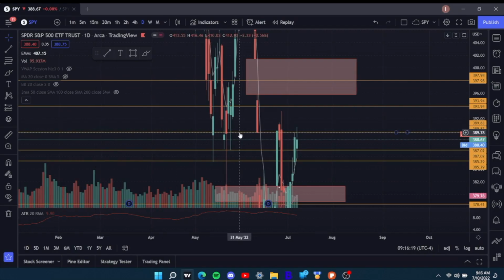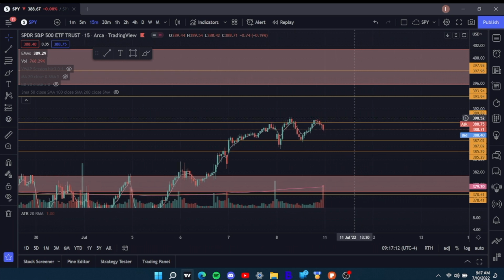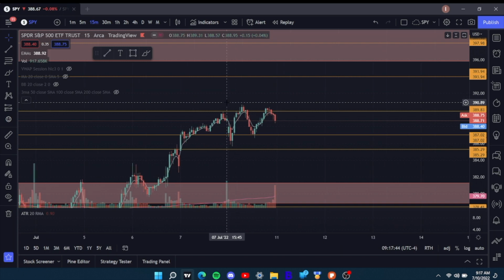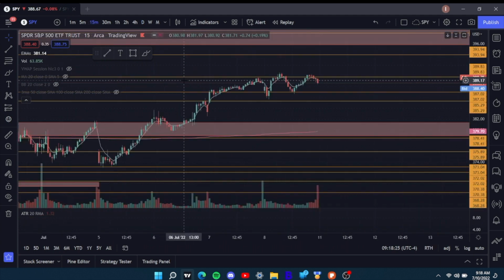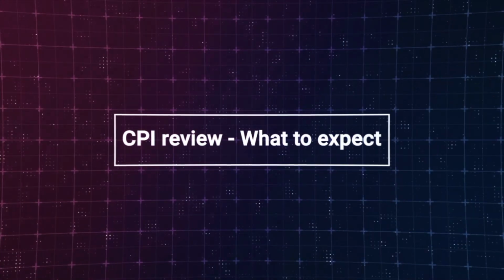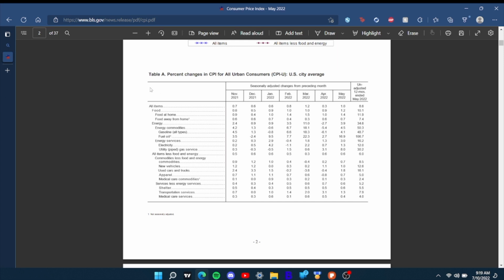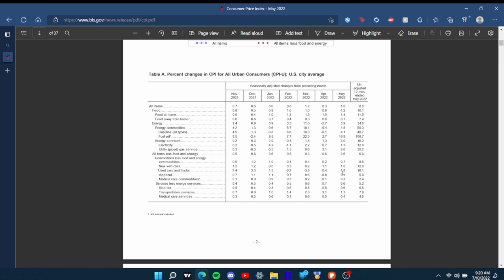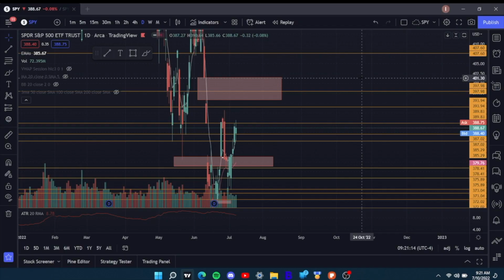SPY to 400 Or Is the top in for short term? || Technical analysis SPY | What to expect from CPI?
Technical Analysis on SPY,
What to expect from CPI on wednesday?